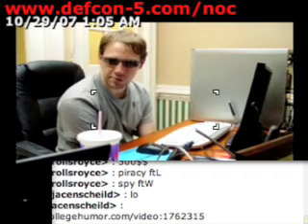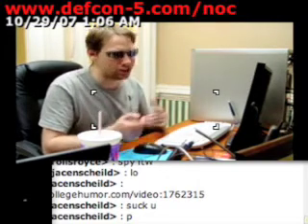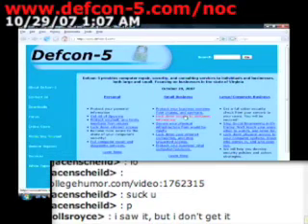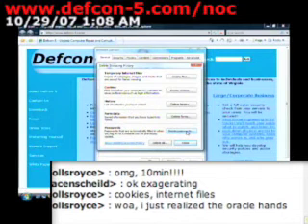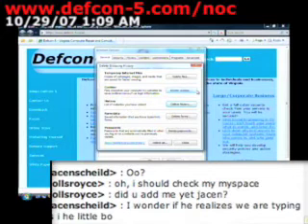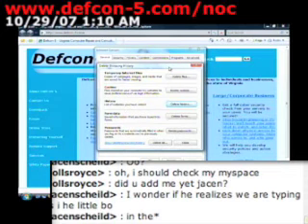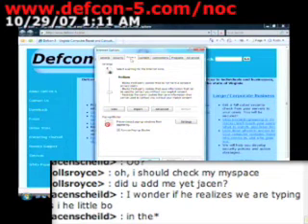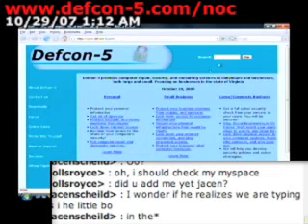Cleaning up your Desktop In Vista Part 1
I have'nt seen a video yet on cleaning up your desktop in windows Vista... and this was actually a suggested video by Elijah from the TDC